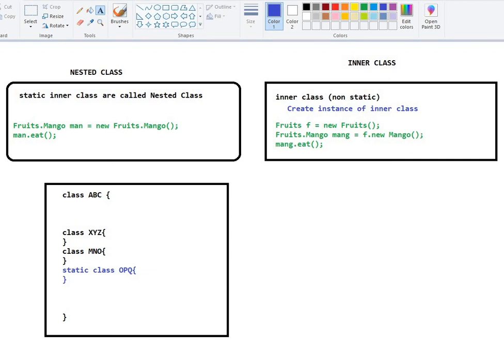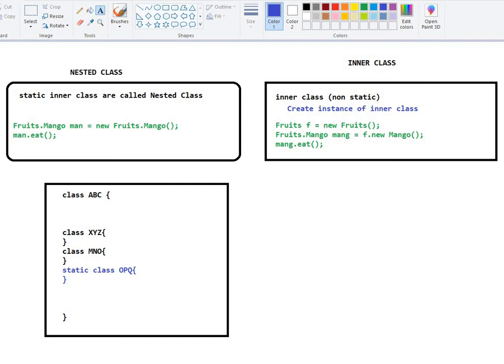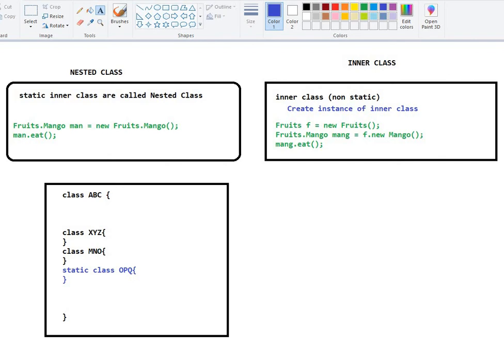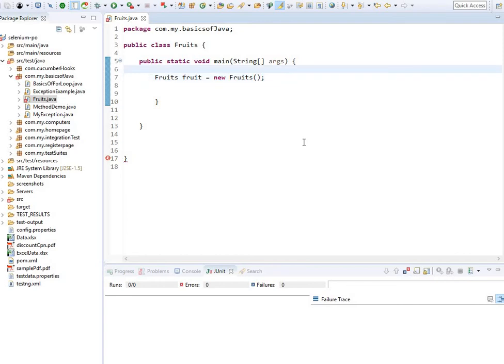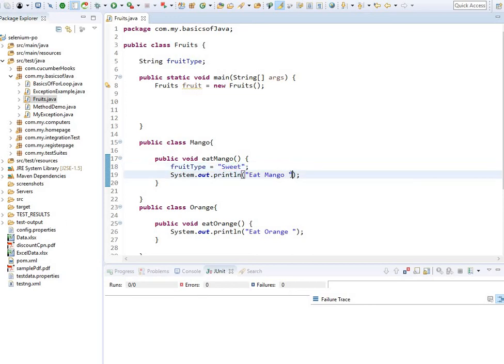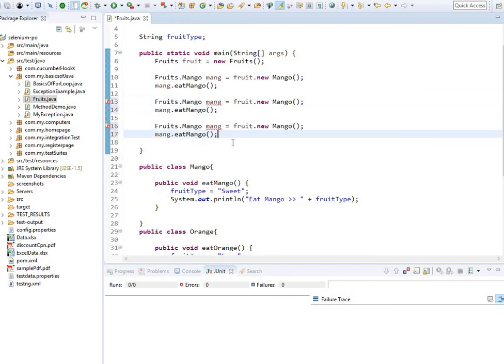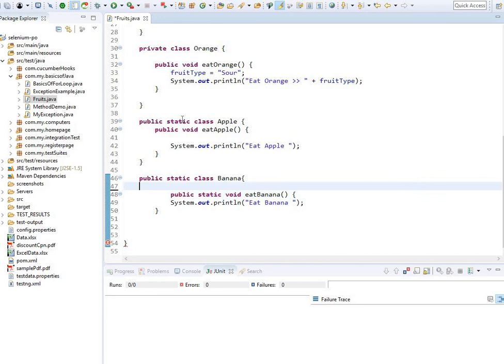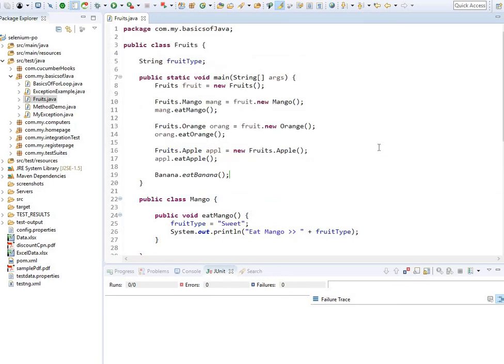Understanding Nested Class & Inner Class in Java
Learn QA Automation Understanding Nested Class & Inner Class in Java, Differences between static Inner class and non static inner class, Selenium Campus best understanding of nested class and how to access their members, and inner class and accessing their members. Learn Java with Raju Best Video for Selenium Best Video for Cucumber BDD Framework QA Automation